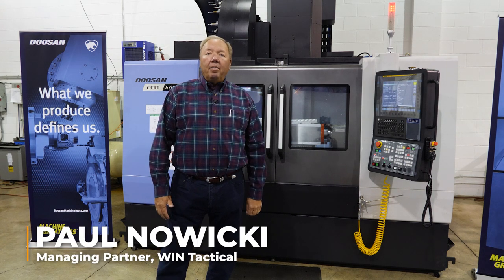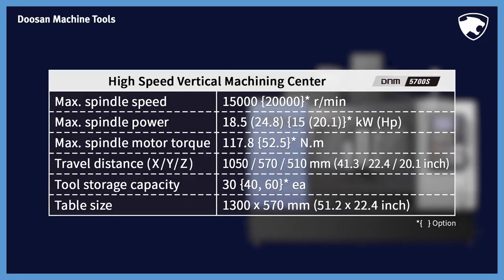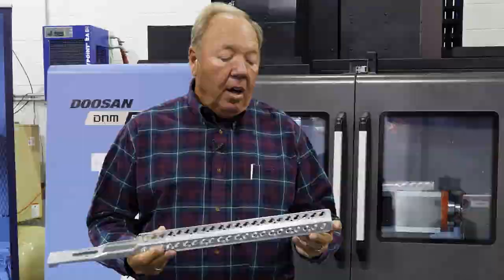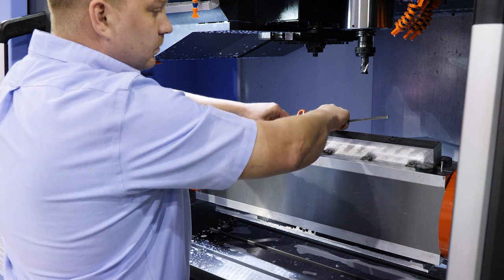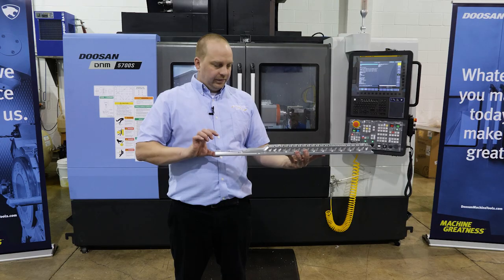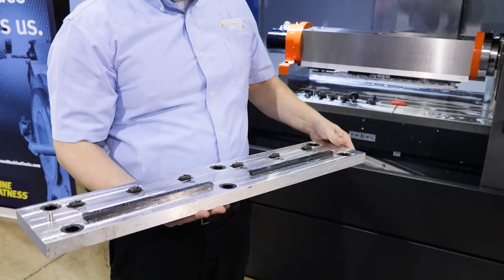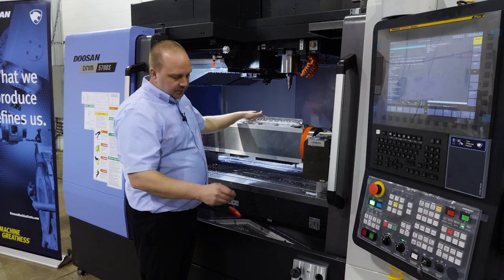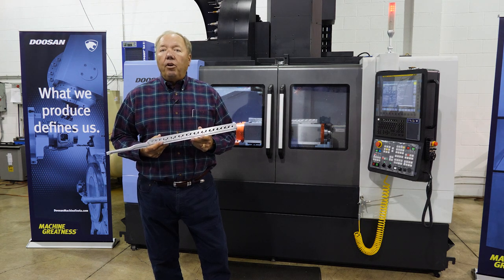Building an Upper Chassis for Accuracy International's AT-X Rifle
Paul Nowicki of WIN Tactical discusses how Syracuse Supply helped them manufacture a rail system (upper chassis) for the new Accuracy International AT-X sniper rifle using the Doosan DNM 5700S vertical machining center.

The DNM Series delivers stunning performance with best-in-class vertical machining center. Fully equipped with Doosan's standard features. This powerfully machine features a BIGPLUS spindle, dual chip augers, FANUC 0i-M controls with Doosan's Easy Operation Package (EOP), through-spindle coolant, spindle chiller, and more. Get the machine that will give you the power to MAKE MORE!

For a quote/ more information, contact Syracuse Supply or visit our